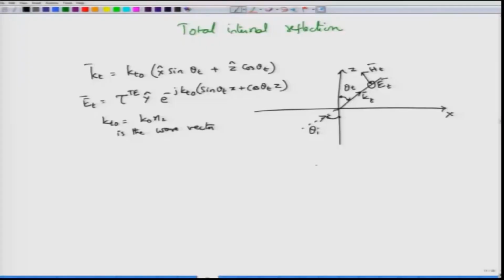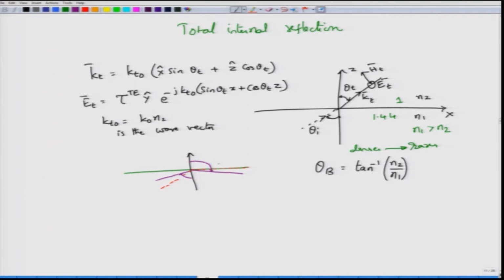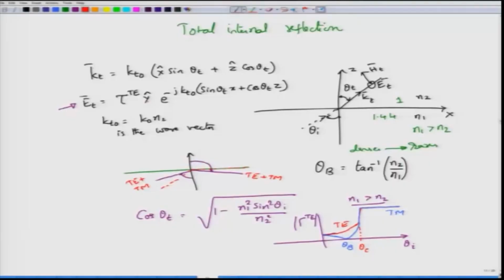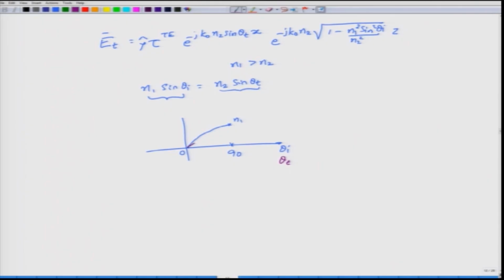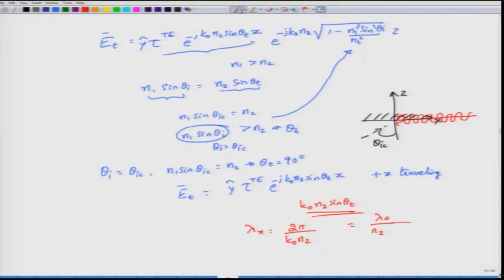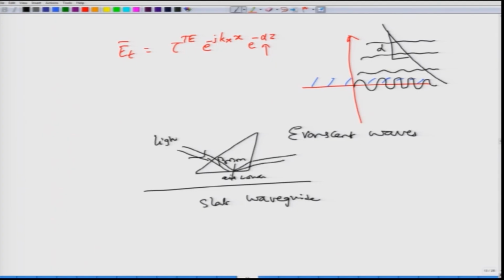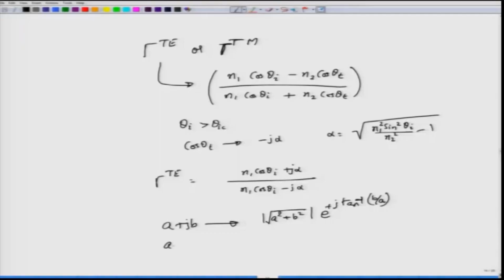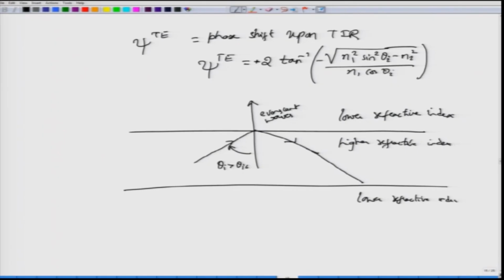Total internal reflection